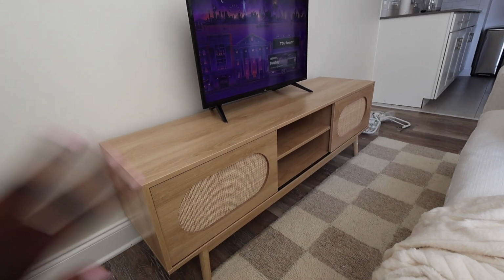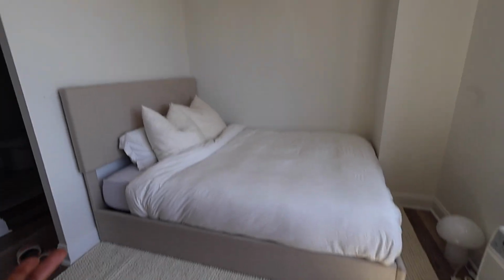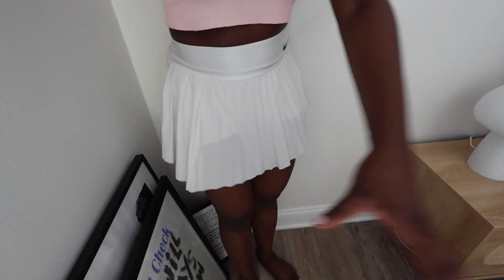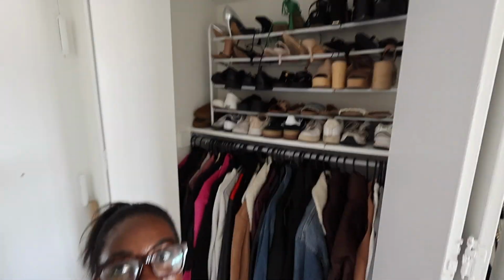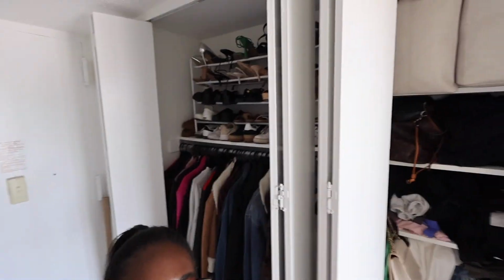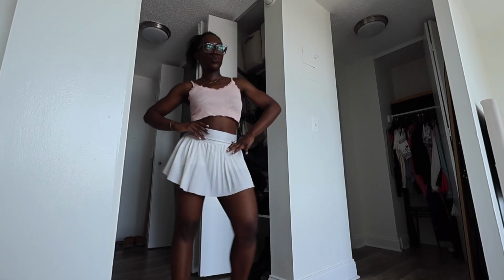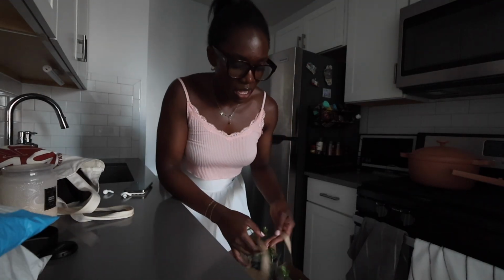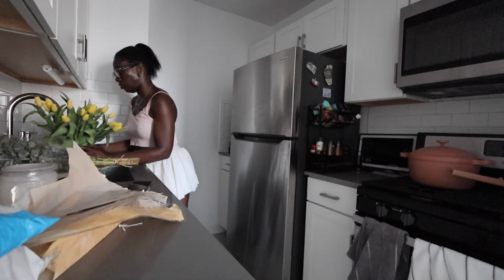realistic NYC vlog | new apartment furniture, my first strawberry matcha, romanticizing life in NYC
apartment updates, my first matcha, SATC outfit, and more!

ABOUT ME ↓
I'm a 29 year-old from Seattle, WA living in New York City, NY. On my channel, I'll be making weekly videos about blogging tips, instagram tips, fashion and lifestyle, including vlogs, GRWM, and product reviews.

xoxo,
NK♡

☆ Apartment decor/organization:

FTC:  Some of the links are affiliate links i.e. if you purchase using the link (it doesn't need to be the same product), I will get a small commission without costing you anything extra. Thank you guys so much for supporting ♡♡♡